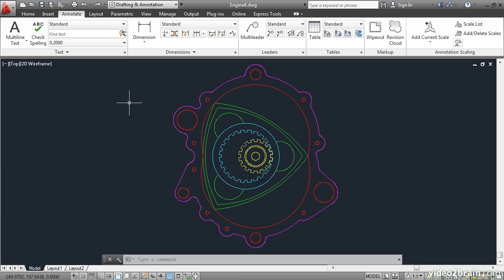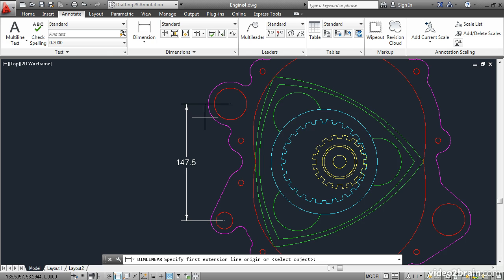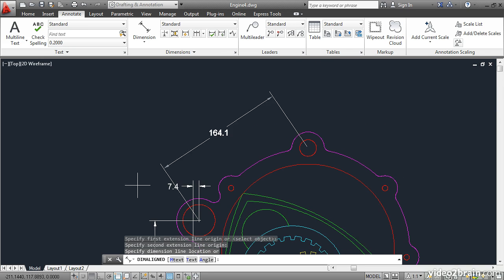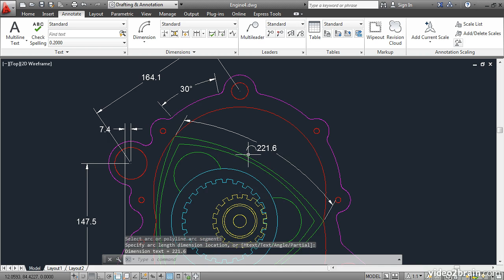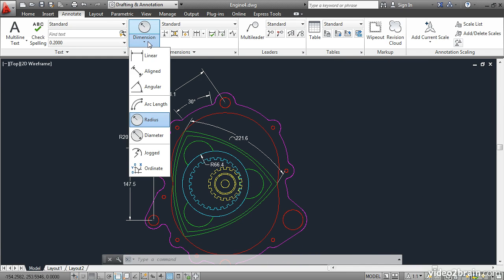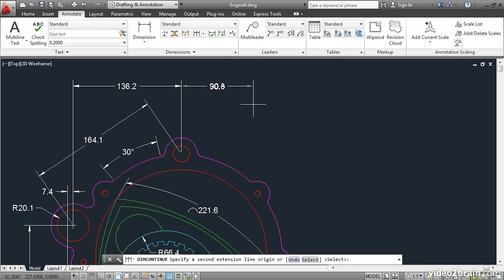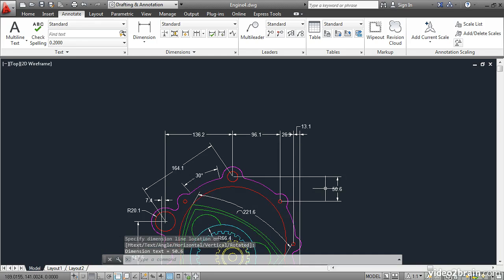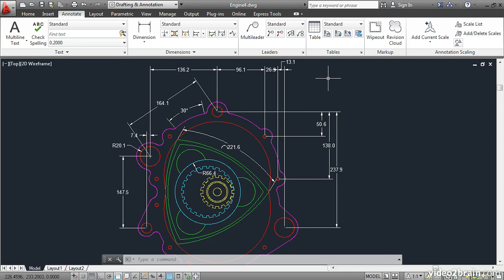Learn AutoCAD 2013 Dimensioning part01